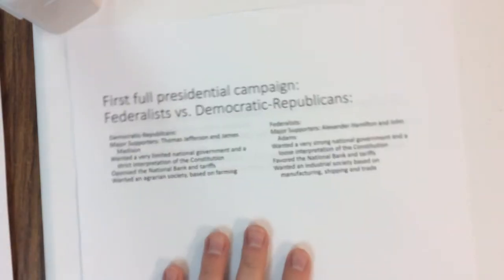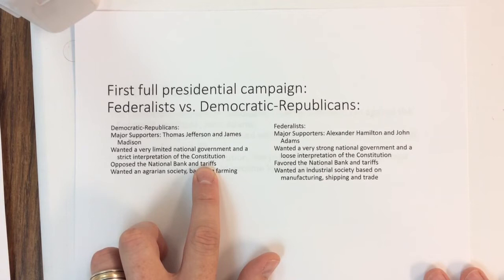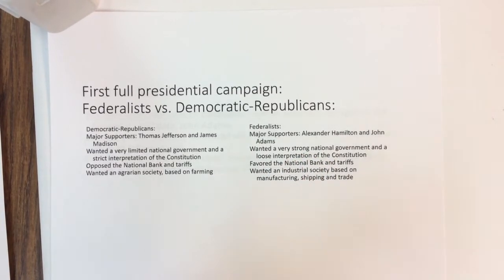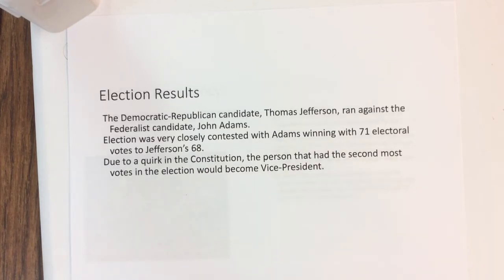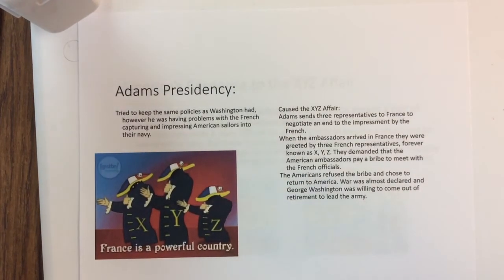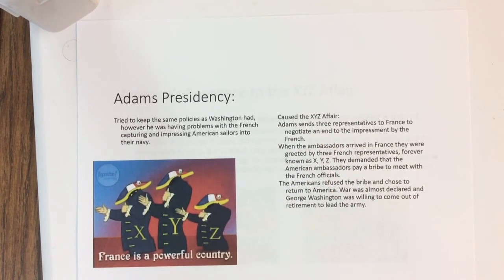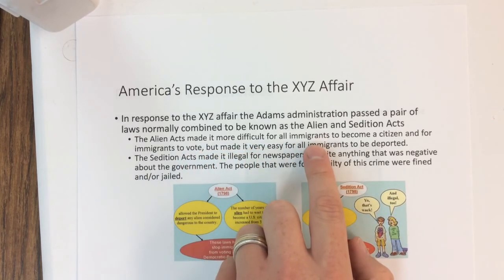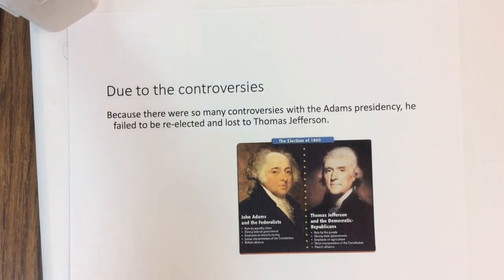John Adam's Presidency